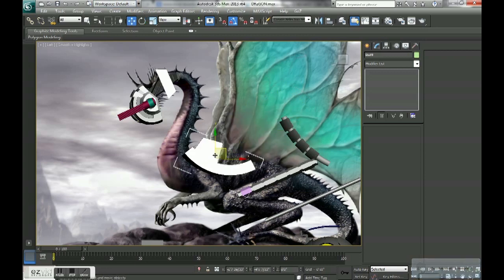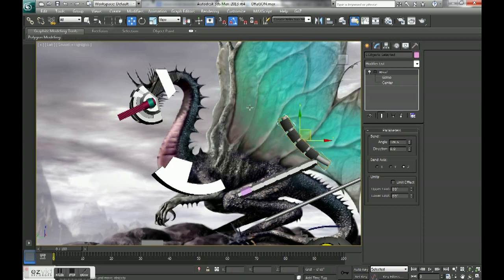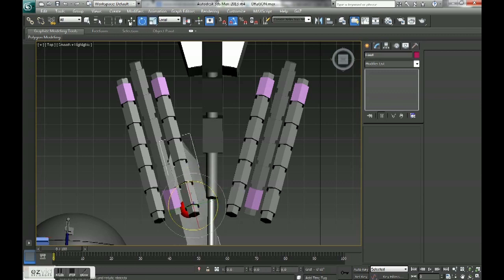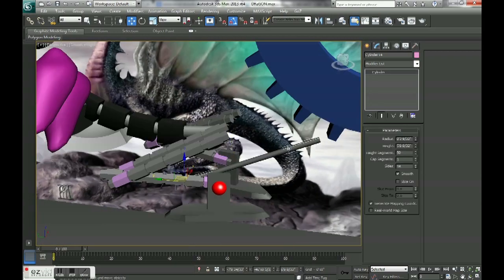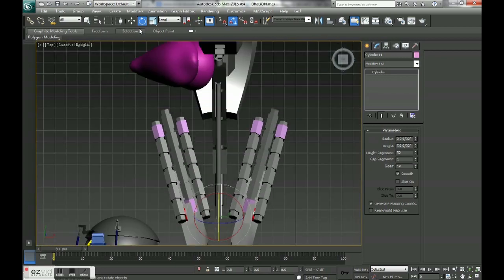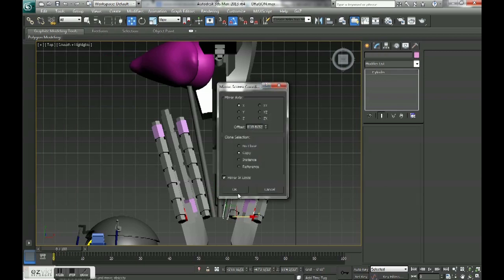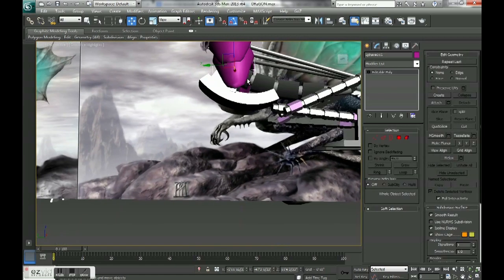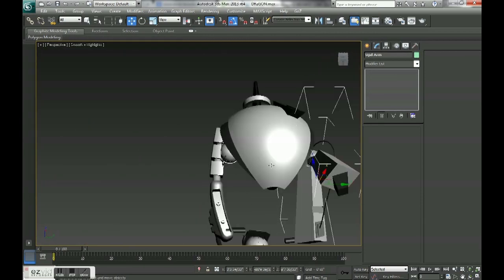Tronny Labs | GLaDOS DRaGON 2 The Continuation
Yes! I am continuing building my GLaDOS DRaGON ;) for my live action Skyrim Portal trailer parody.